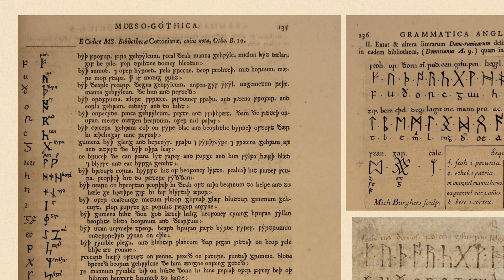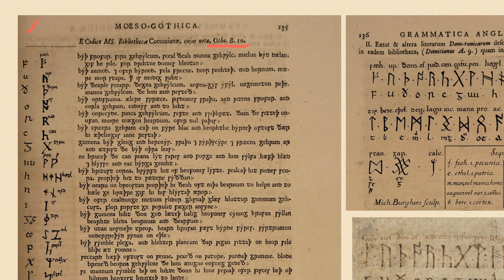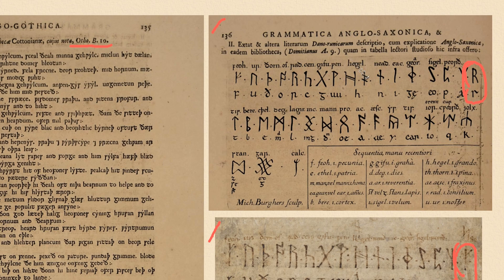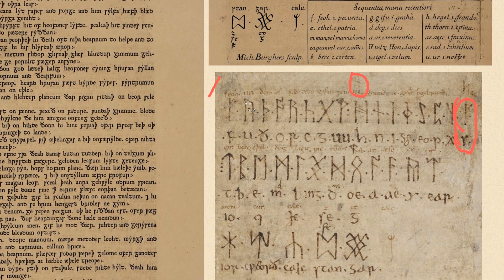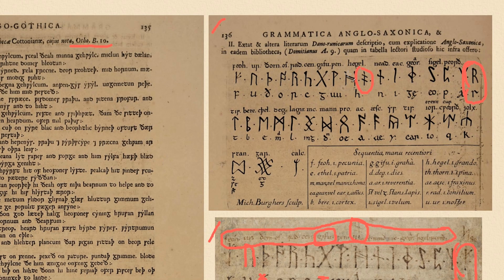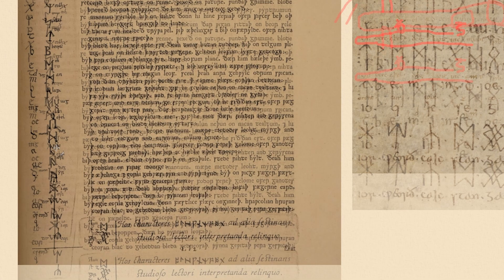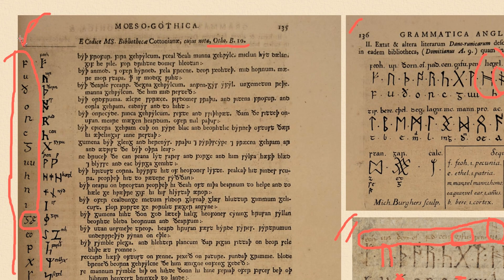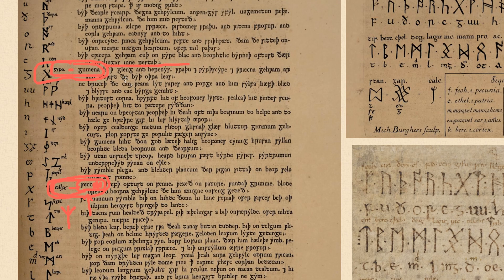The English Rune Poem: Be Cautious